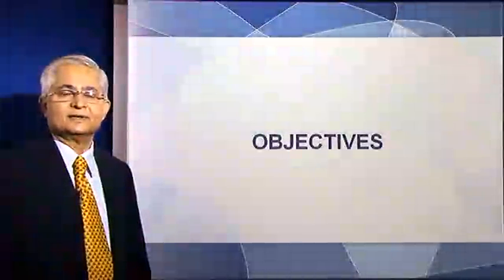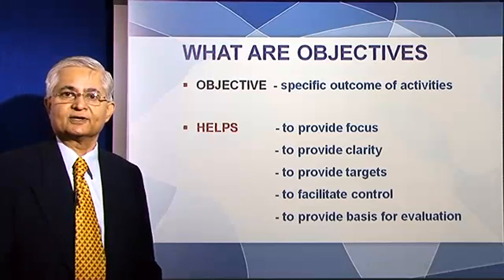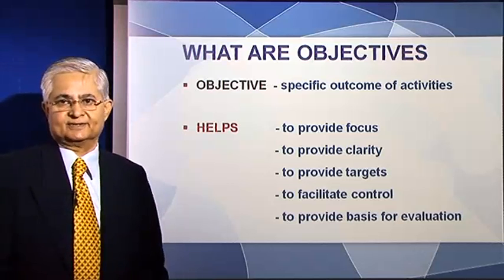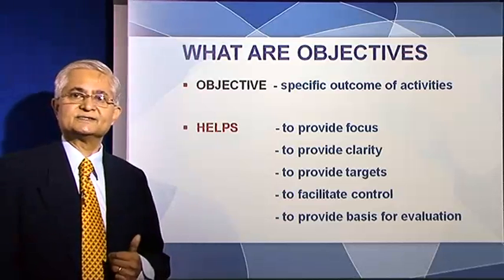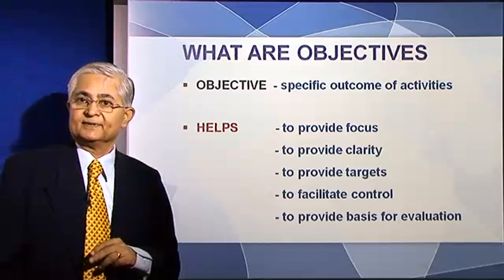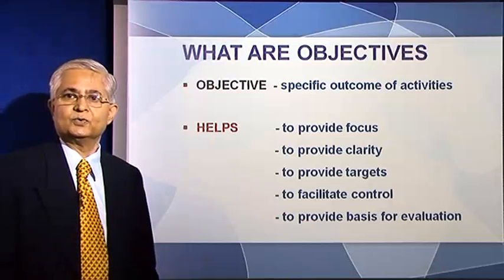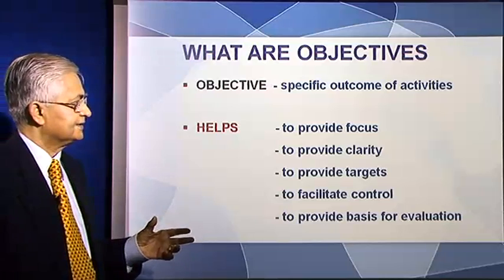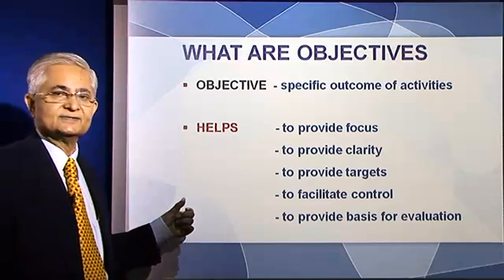Ch 3.1 Objectives